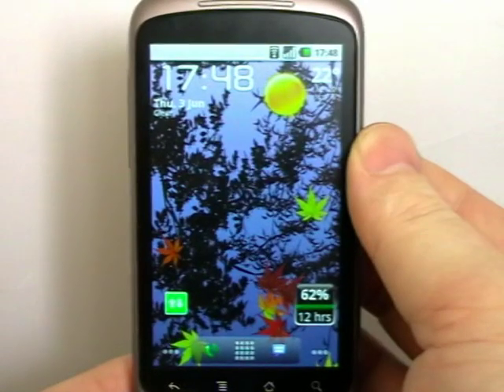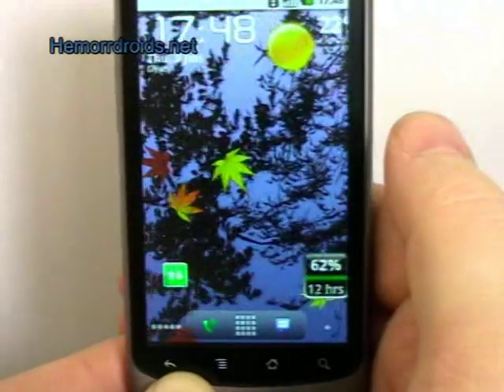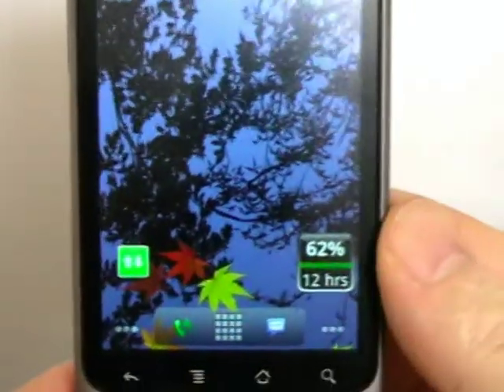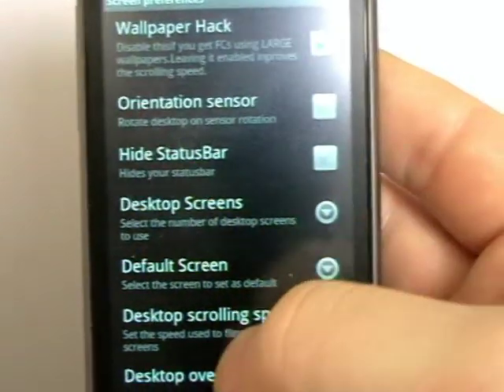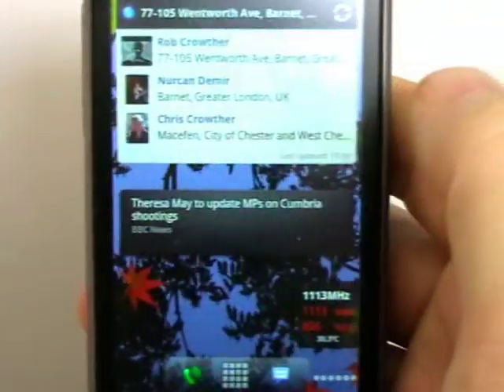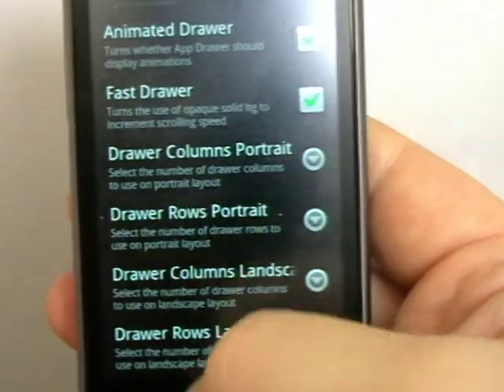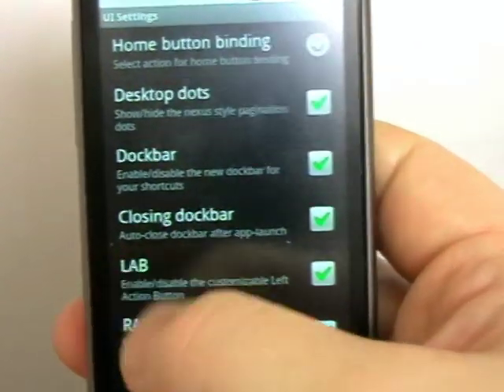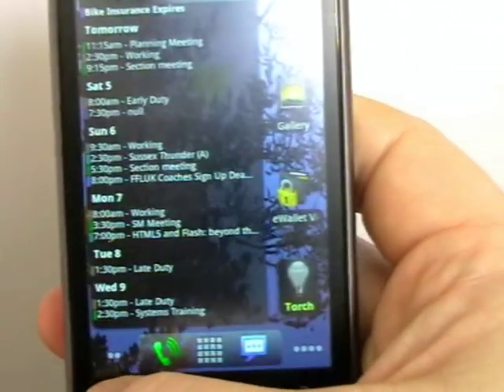ADW Launcher Android App Review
A great launcher for those without Sense UI.  For more news and app reviews see Hemorrdroids.net